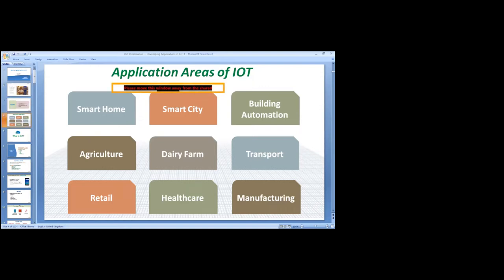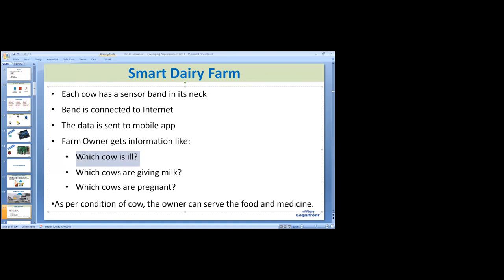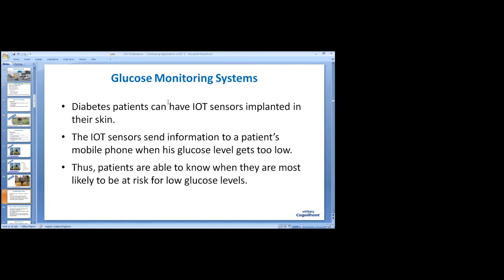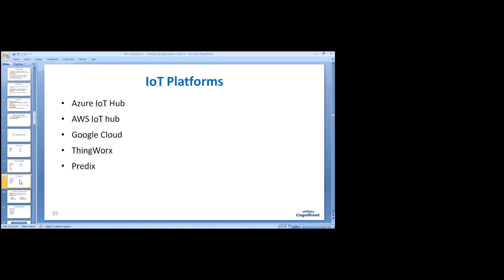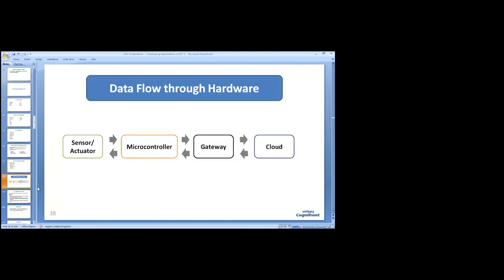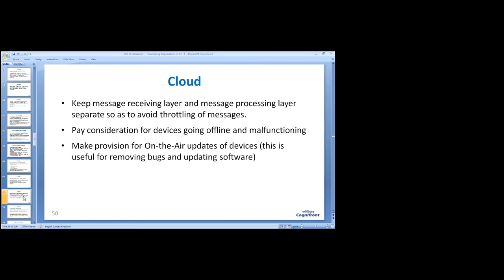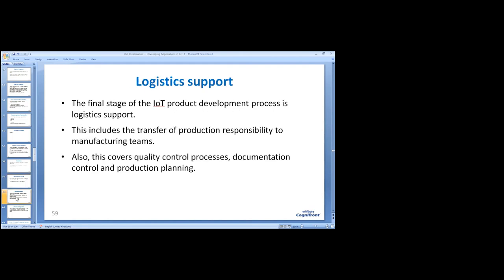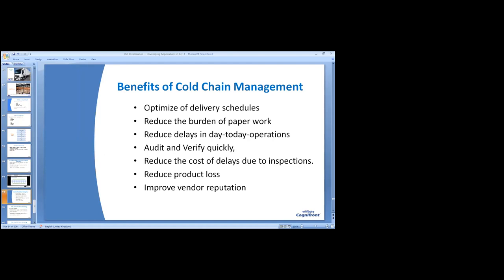ATAL FDP Day 4 Session 3: Hands-on Session by Dr. R.S. Tiwari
STME, NMIMS Indore successfully hosted a five-day AICTE-sponsored faculty development workshop, which received a lot of enthusiastic participation from faculty members from all over India. Here are a few highlights from the programme, as well as the sessions held by various experts from various industries pertinent to the Internet of Things.